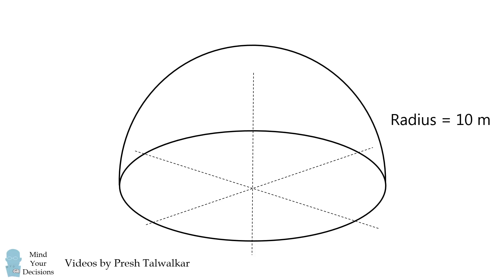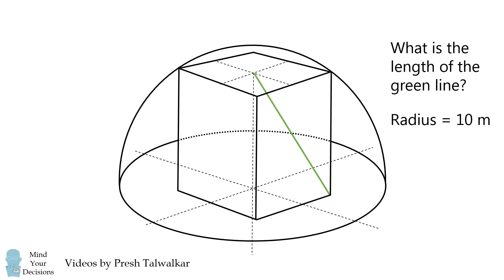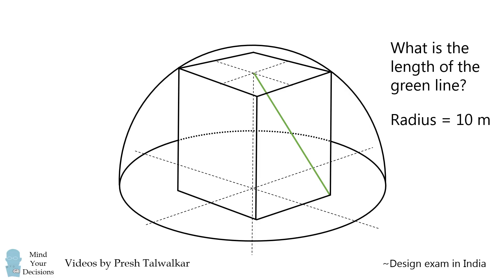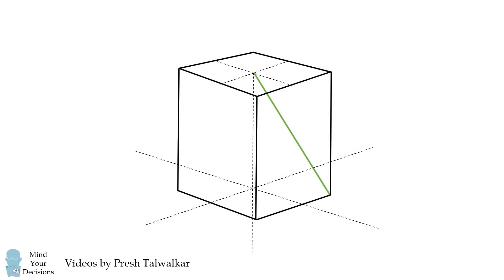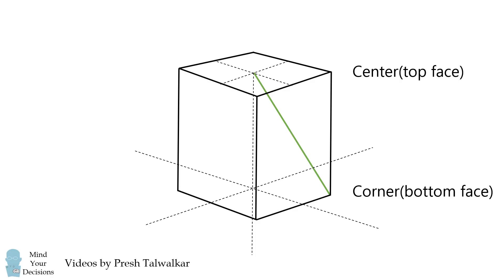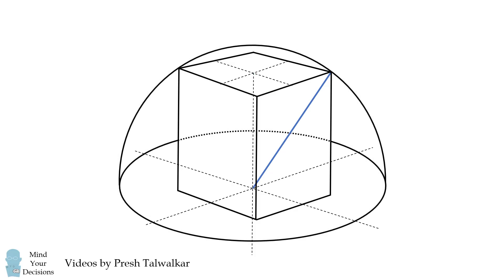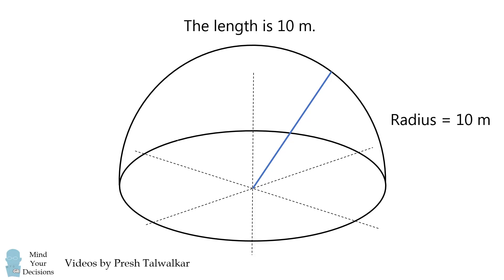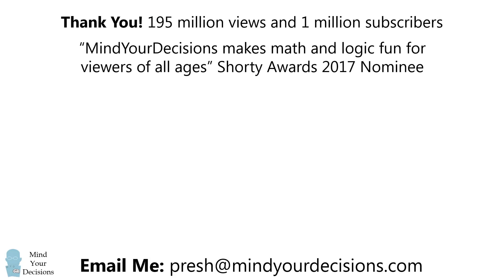Think Inside The Box!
Learn how to solve this intimidating test question. (From India's UCEED exam in 2017). Special thanks this month to Michael Anvari, Richard Ohnemus,

Related problem: A geometry riddle that fooled a genius

2017 Shorty Awards Nominee. Mind Your Decisions was nominated in the STEM category (Science, Technology, Engineering, and Math) along with eventual winner Bill Nye; finalists Adam Savage, Dr. Sandra Lee, Simone Giertz, Tim Peake, Unbox Therapy; and other nominees Elon Musk, Gizmoslip, Hope Jahren, Life Noggin, and Nerdwriter.